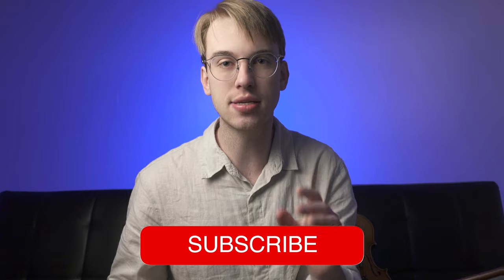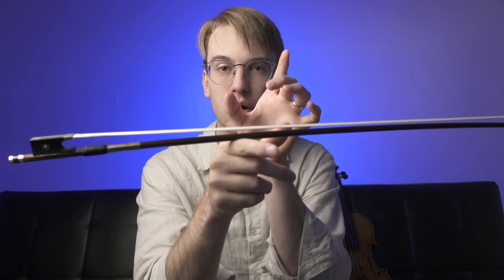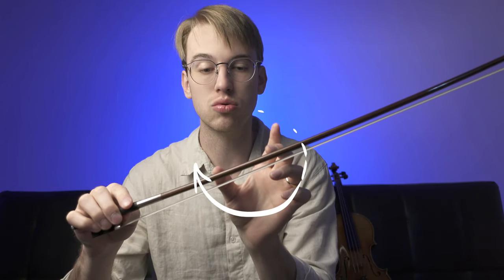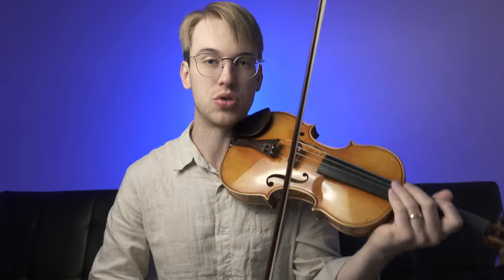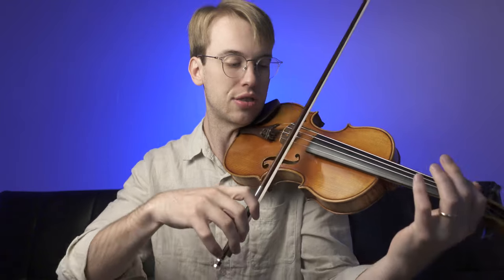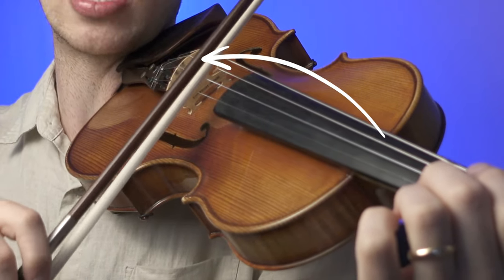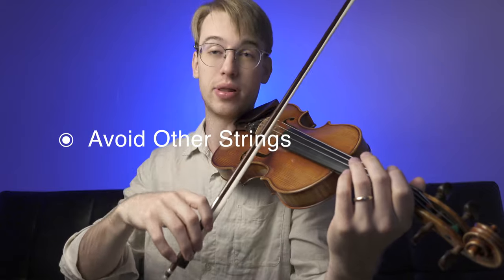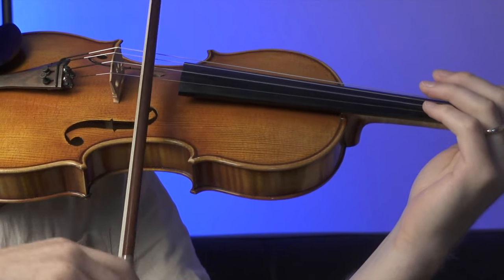Sautillé - The Biggest Tip I Give Students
I'll be sharing the biggest tip I give to my violin students to help them master the challenging technique of Sautille. Sautílle is a lively and energetic bowing technique that adds flair and excitement to your violin playing. Whether you're a beginner or an intermediate player, this tip will help you achieve a smooth and effortless sautuille. Join me as I break down the technique step by step, providing clear demonstrations and helpful exercises.

SAY HELLO!